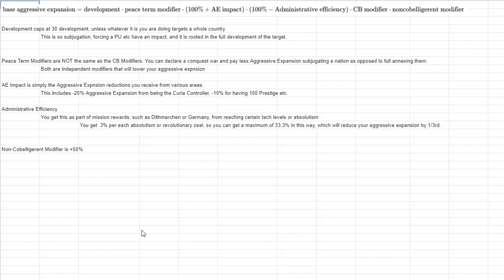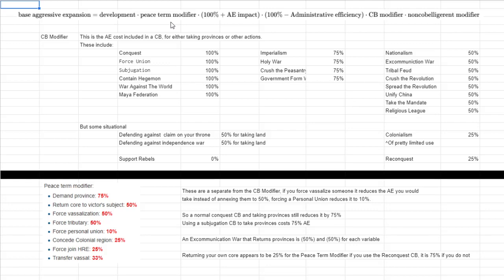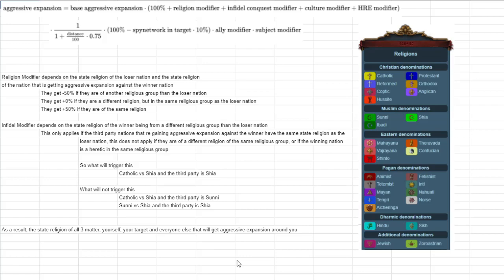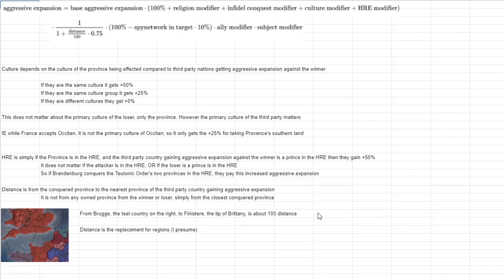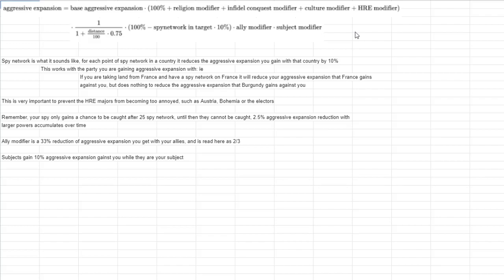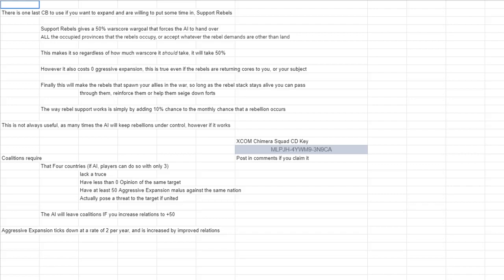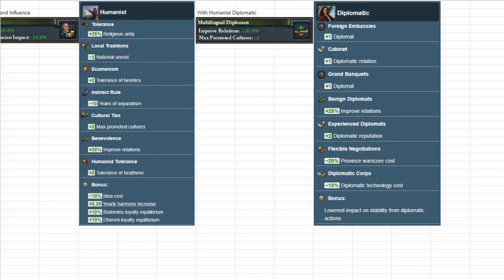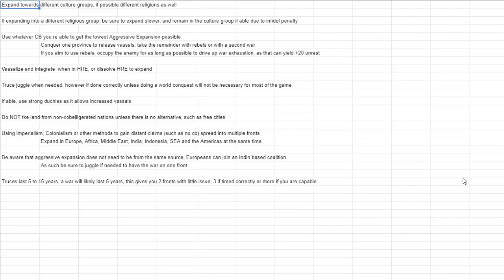EU4 Aggressive Expansion and Coalition Guide for 1.31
Tired of being stomped by the coalition horde of troops pouring in? Well with this you won't have to worry, because now you can simply avoid dealing with those annoying coalitions by knowing what irritates the enemy.

Suitable for 1.30 and 1.31, this EU4 Aggressive Expansion Guide will help you get yourself on the path for a World Conquest with ease.